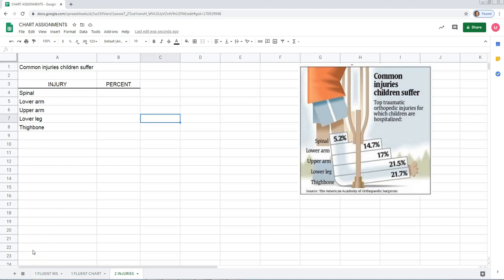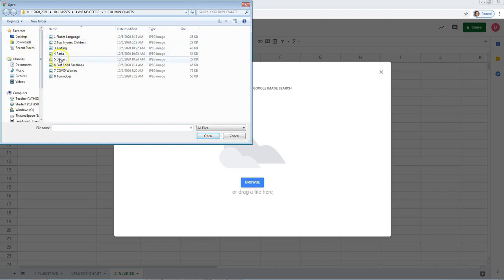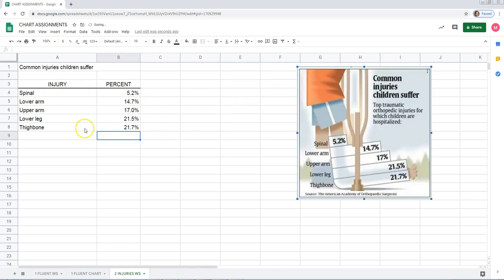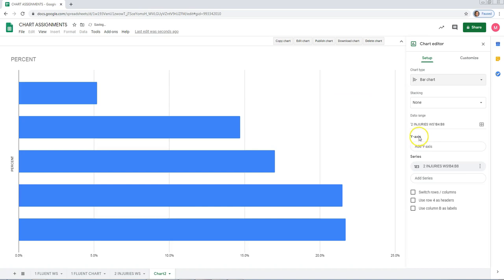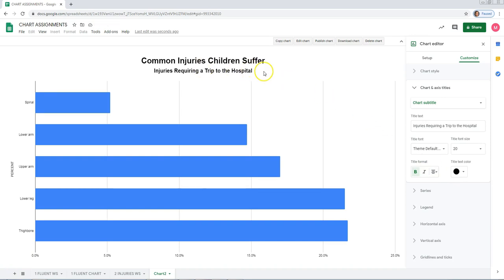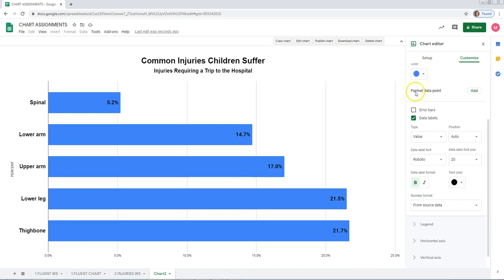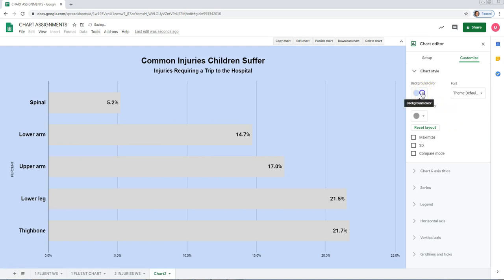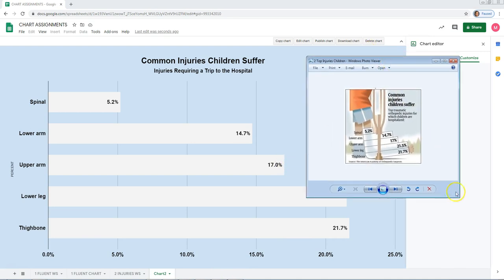Bar Chart Sheets Video 2